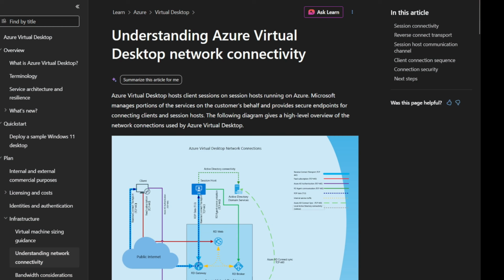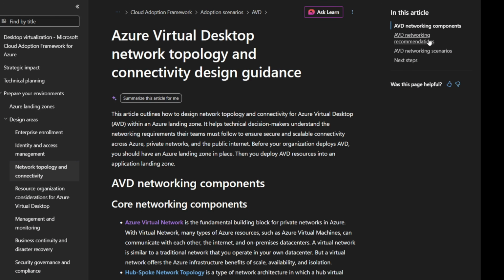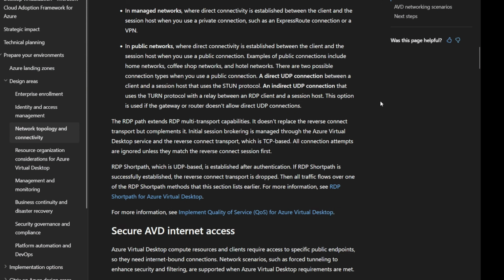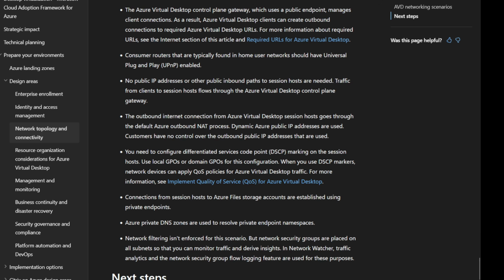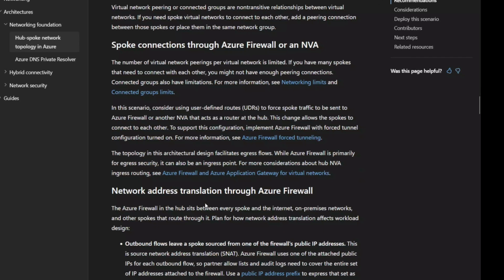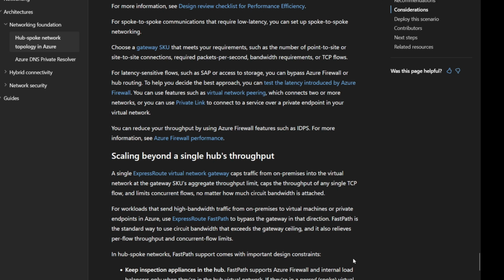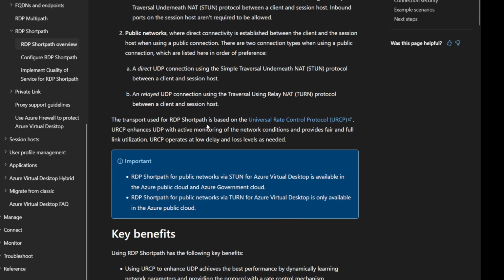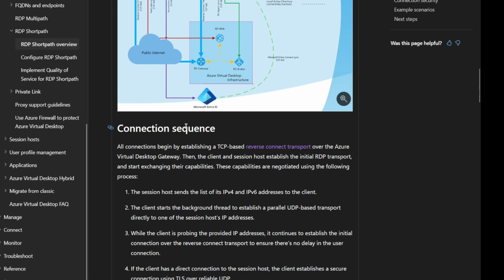AVD Networking Explained - Everything an AVD Architect Needs To Master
Make sure to like and drop me a comment with your thoughts on this video!

In this video I take a deeper look at the essentials around avd networking including key things avd architects must master!

00:40 - What is this video about?
00:53 - Why Networking Gets Over complicated
01:53 - Lets Talk about Latency
02:45 - Stop designing avd like legacy RDS
03:48 - Complexity is usually the enemy of avd networking
04:52 - It is not just about the session, it's about everything around it
05:57 - security should follow the design, not break it
06:54 - Simple, understandable networks win at scale
07:37 - Recap & Summary
08:09 - Whats planned in the next video? Subscribe to find out!